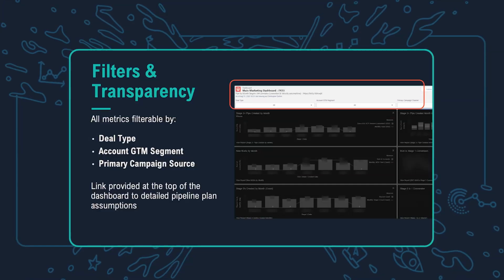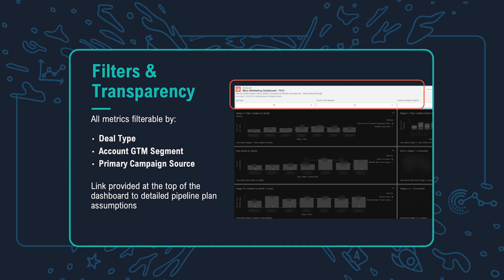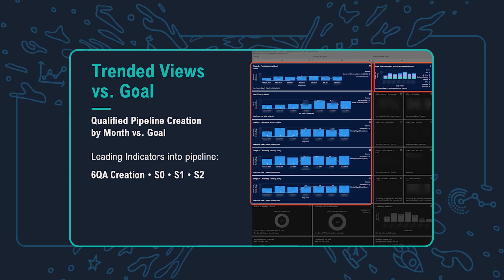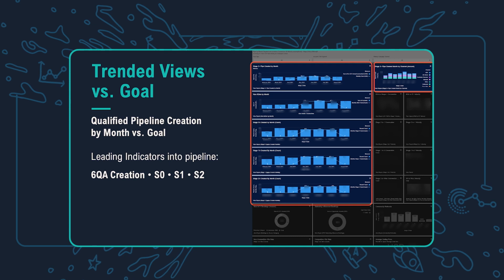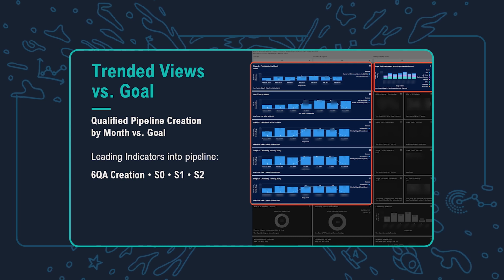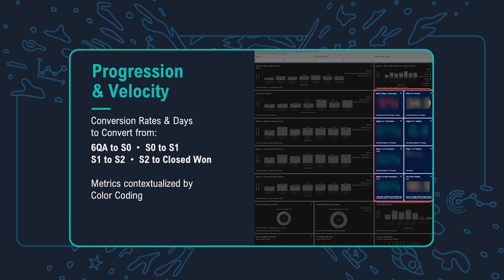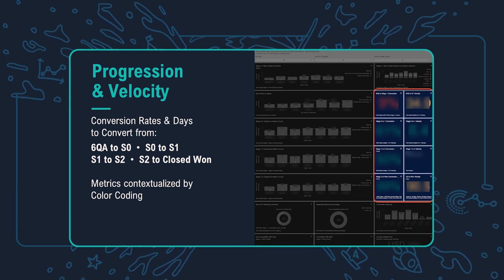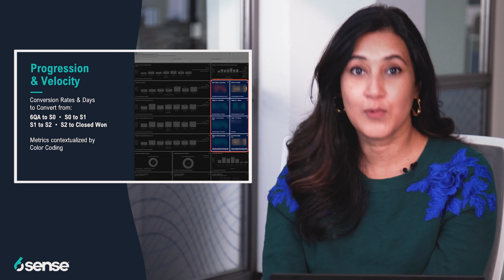How Our Operations Team Measures Pipeline & Revenue Performance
Saima Rashid, SVP of Marketing; Revenue Analytics at 6sense, discusses the importance of having a centralized dashboard to measure pipeline and revenue goals, and how 6sense measures performance.